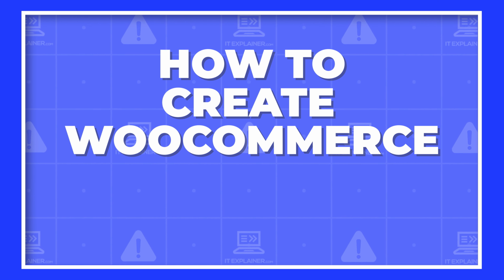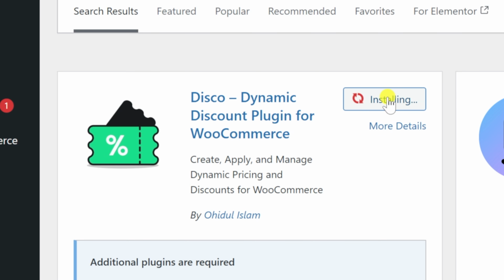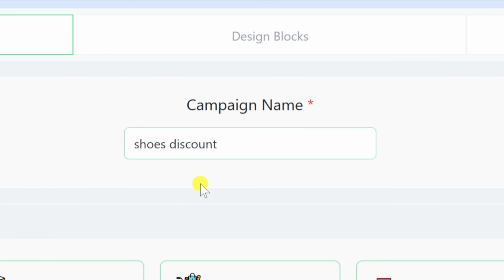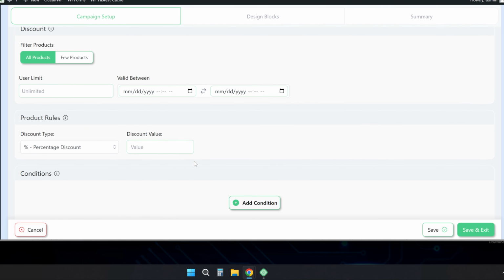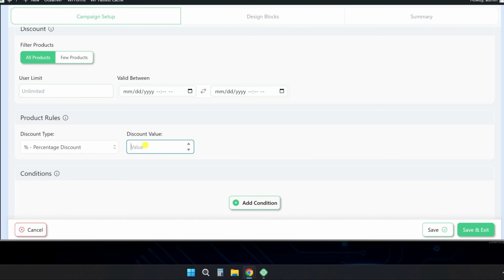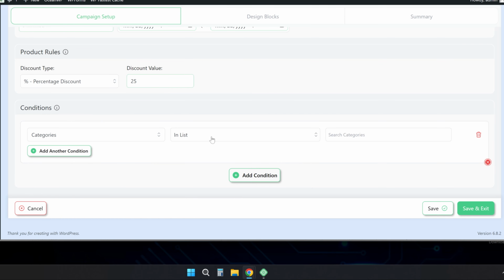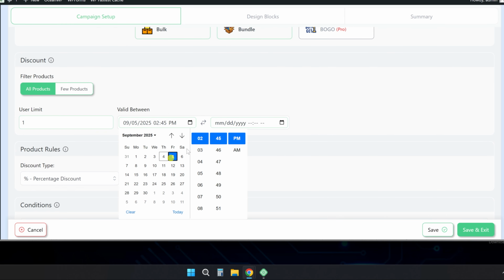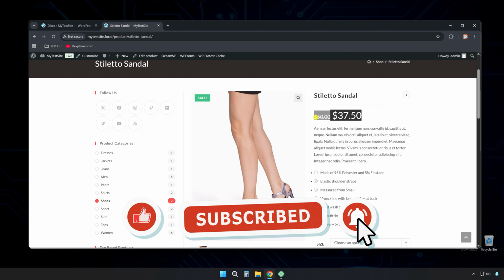How to Create WooCommerce Category Discounts and Boost Conversions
✅ Which free plugin to install for automatic WooCommerce discounts
✅ How to create a discount campaign and name it clearly
✅ Setting up percentage discounts that work across different price points
✅ Using product rules and conditions to target specific categories
✅ Adding start and end dates for seasonal promotions or limited-time offers
✅ Testing your setup to make sure discounts apply automatically at checkout

🎥 Sections:
0:00 How to Create WooCommerce Category Discounts
0:12 Install and Activate the Disco Plugin
0:22 Create a New Discount Campaign
0:48 Set Up Discount Type and Percentage
1:04 Apply Conditions for Specific Categories
1:21 Control Usage Limits and Sale Dates
1:31 Save, Test, and See Discounts Live